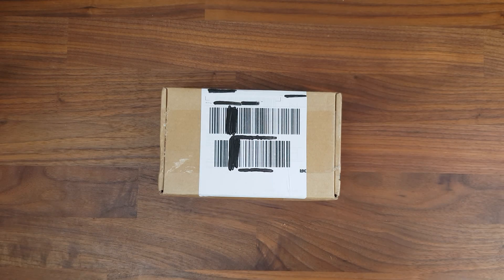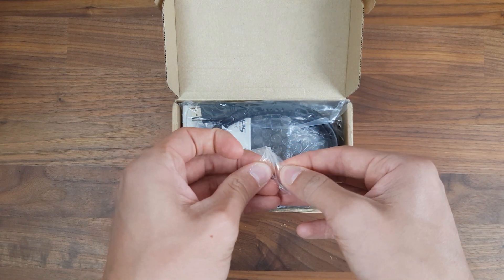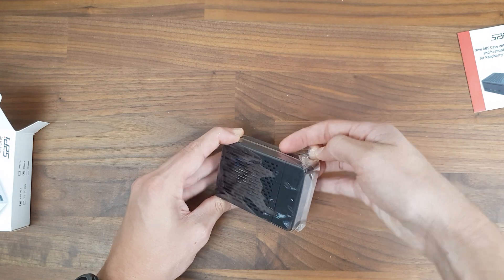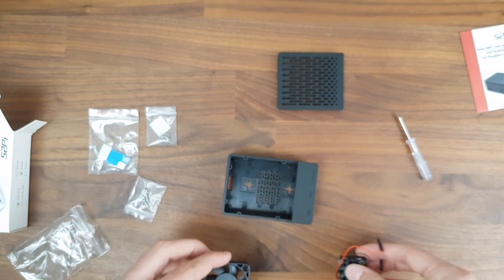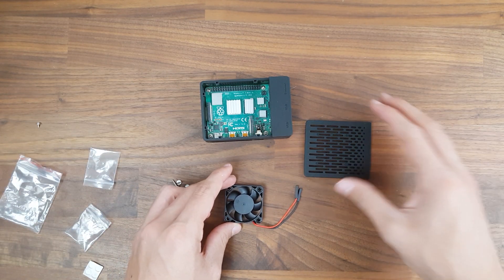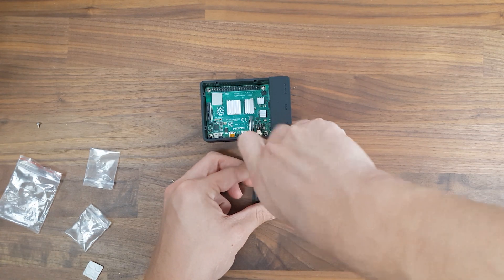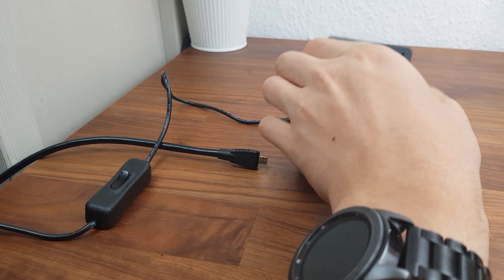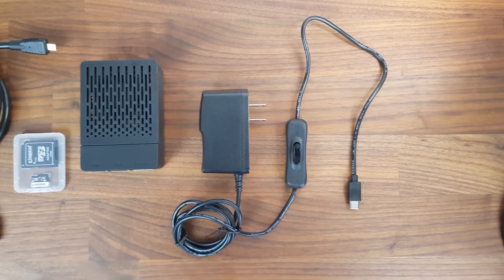Awesome Accessories Kit for Raspberry Pi 4 | Geeekpi kit Unboxing, Setup & Testing |By TH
Hey guys, today I´m going to unbox and take a look at the Raspberry Pi 4 accessories kit from Geeekpi.
This kit includes everything that you need to get your Pi 4 up and running.

▬▬▬▬▬ Links ▬▬▬▬▬

▬▬▬▬▬ Social ▬▬▬▬▬

▬▬▬▬▬ Time-stamps ▬▬▬▬▬

0:00-0:31 Inroduction
0:32-2:21 Unboxing (accessories)
2:22-4:18 Unboxing (RPi 4 case)
4:19-8:04 Case assembly + 40mm fan installation
8:05-8:46 Temperature tests & results
8:47-9:55 Conclusion & Outro

▬▬▬▬▬ My gear ▬▬▬▬▬